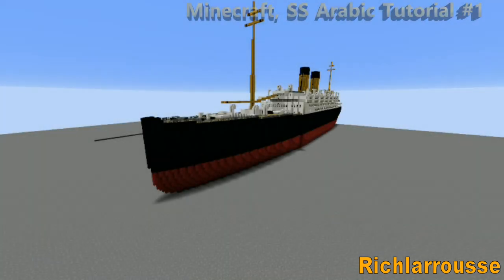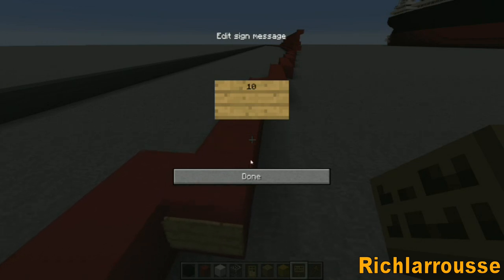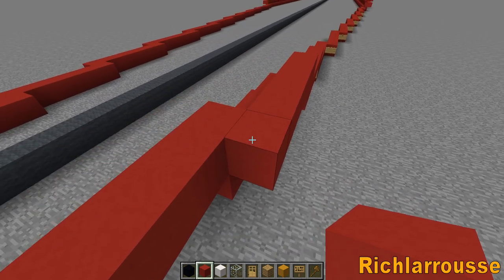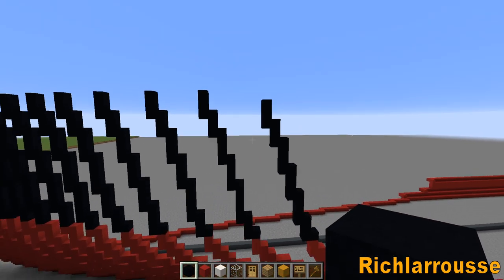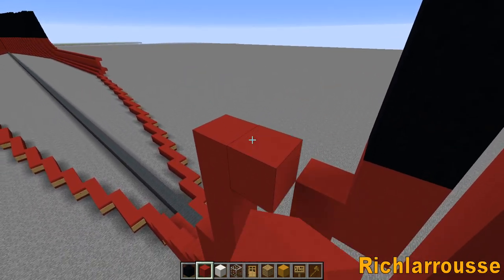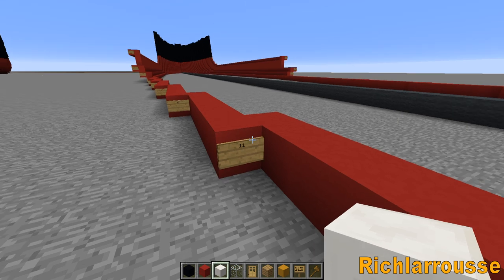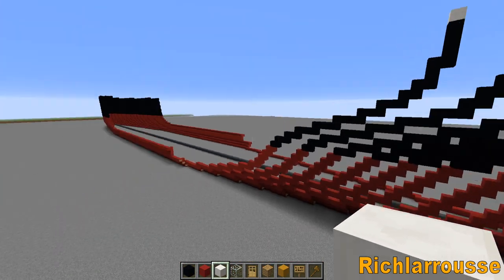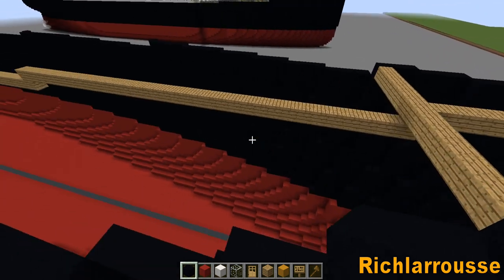SS Arabic, Minecraft Tutorial #1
Part 1 of 4 of my Minecraft ship tutorial on how to build the White Star Liner SS Arabic

Part 2 sees the construction of the Ships main superstructure.

Part 3 sees the further construction of the ships superstructure, Propellers, Rudder, Wheelhouse and Funnels

Part 4 see the construction of the ships Lifeboats and other finishing details.

SS Arabic, originally built as Berlin, was a passenger steamship launched on 7 November 1908 which was built by the AG Weser shipbuilding company in Germany. Her gross register tonnage was advertised at 16,786 tons. She made her maiden voyage on 1 May 1909 from New York to Genoa and Bremerhaven. In September 1914 she became an auxiliary cruiser with the Imperial German Navy as a minelayer.

Berlin remained in Norway for the duration of the war. In 1919 she was transferred to Britain as war reparations and put into service as the White Star Line's Arabic. In 1931 she was discarded and broken up for scrap.

Designed By Richlarrousse

Richlarrousse
2023